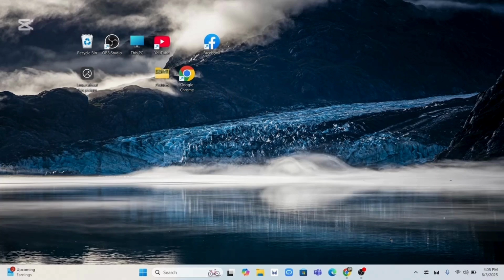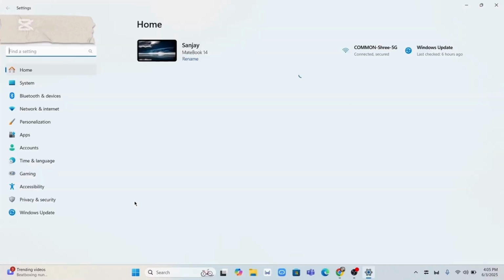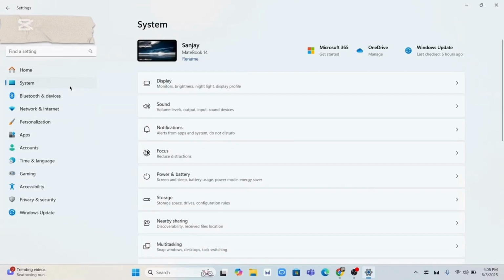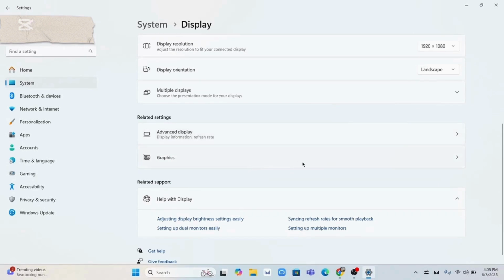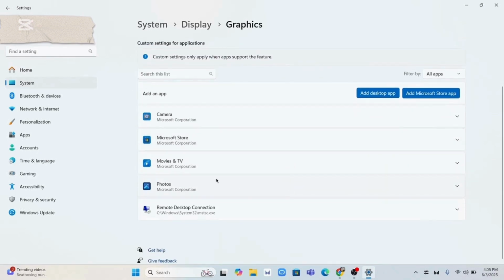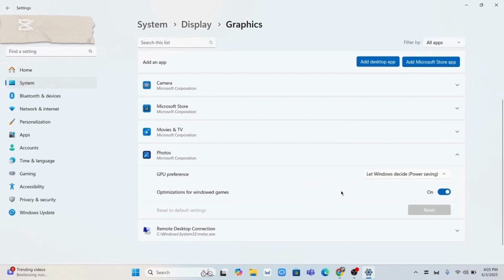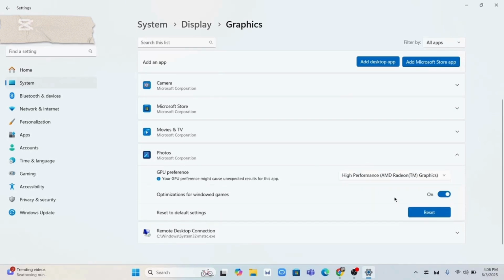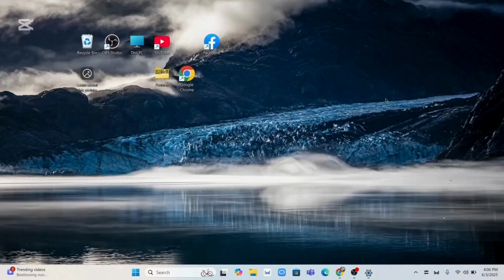Unable to Save There Was An Error While Saving Please Try Again Later | Microsoft Photos Quick Fix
Encountering the "Unable to Save. There Was An Error While Saving. Please Try Again Later" error in Microsoft Photos? This video will walk you through the steps to quickly fix this issue and get back to managing your photos. Whether you're experiencing this error on Windows or just need help troubleshooting the saving problem, this tutorial has you covered. Learn how to resolve the issue in no time. Watch now to find the quick fix for Microsoft Photos!

Timestamps:
00:00 How to Fix Microsoft Photos Error: Unable to Save
00:06 Why You Are Seeing "There Was An Error While Saving"
00:12 Quick Fix for Microsoft Photos Saving Error